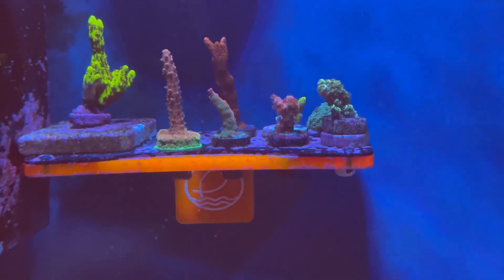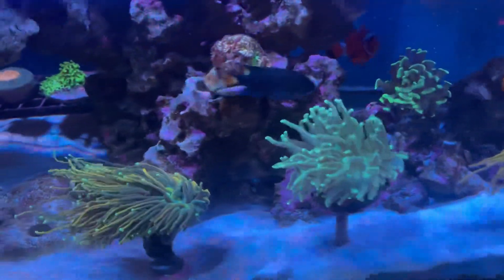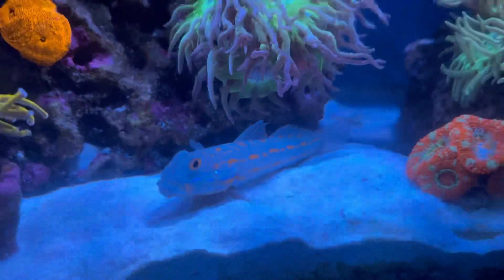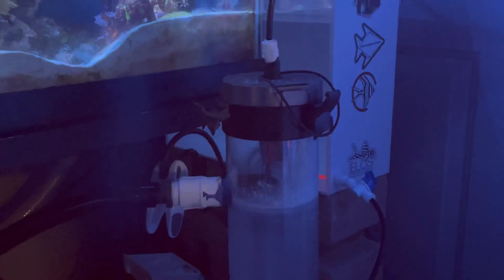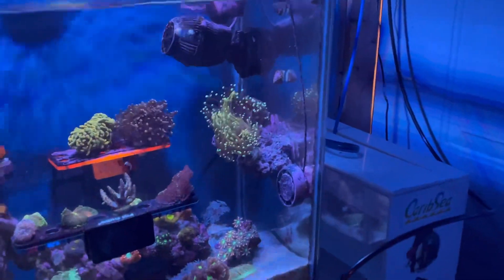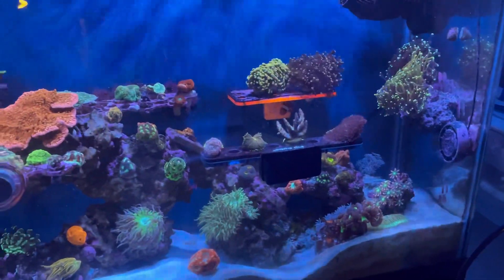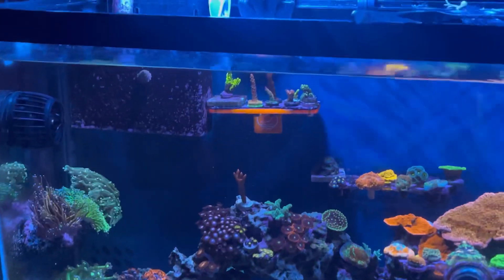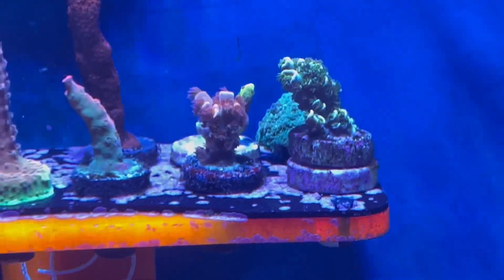Coloring up Euphyllia, tank is maturing, 11 month update, new mp40 and trident